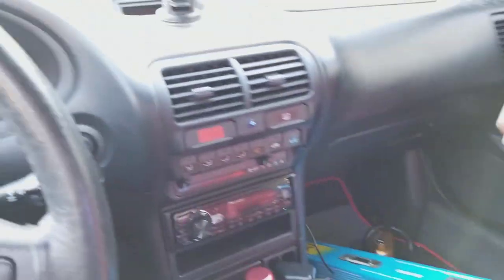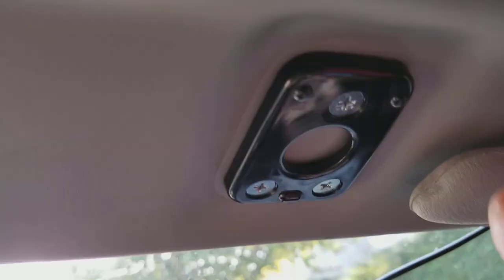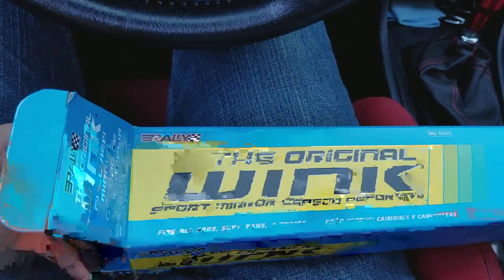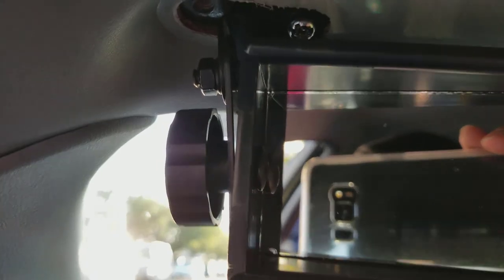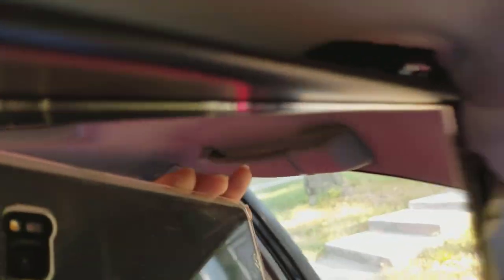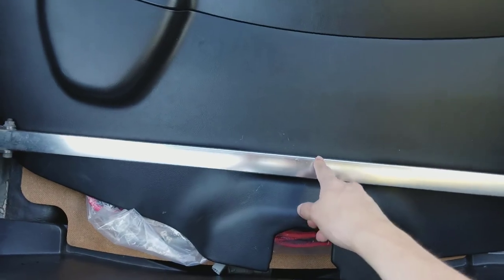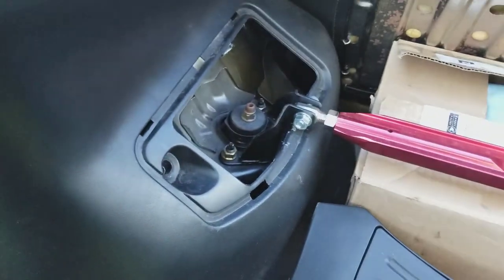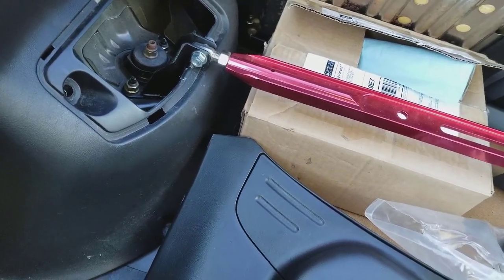INTEGRA GETS A WINK MIRROR!